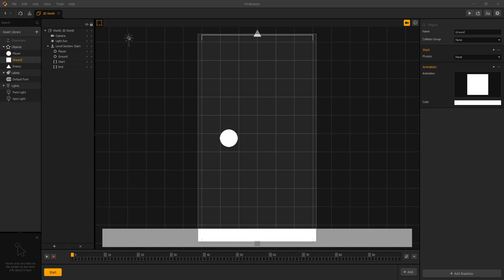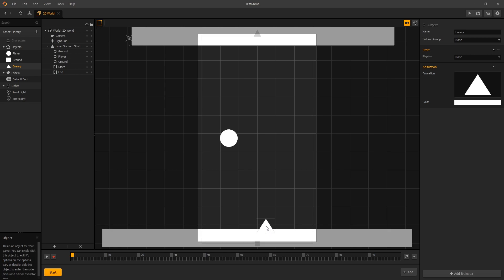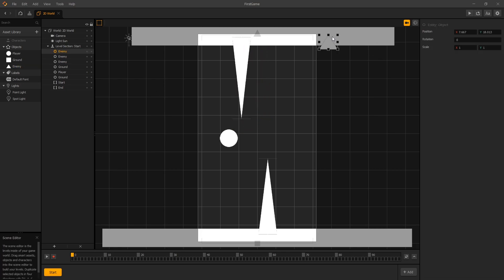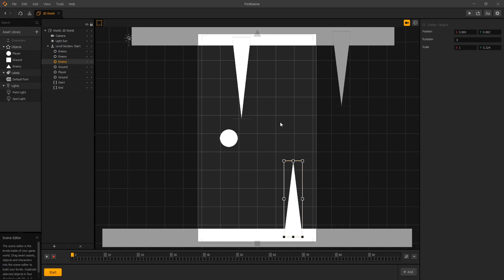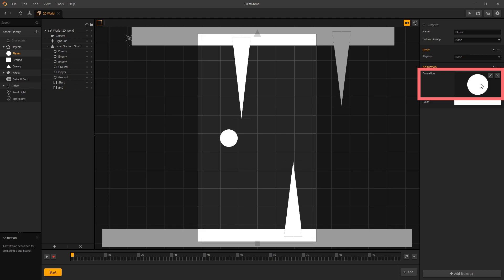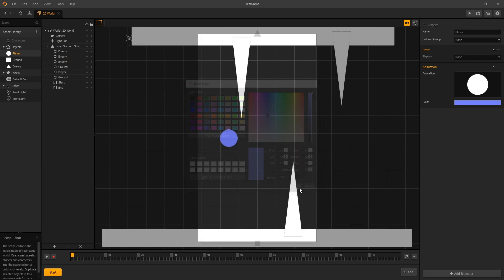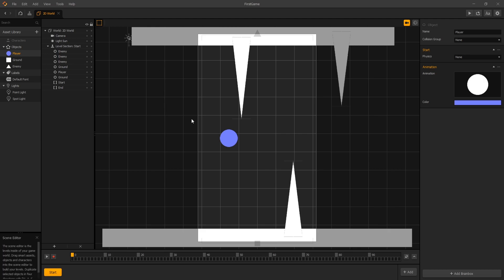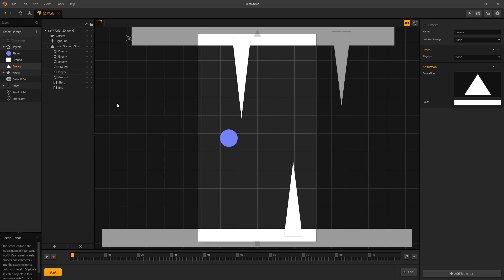GameDev from Beginner to Pro - CHANGE COLOR of Game Assets (E005) - Buildbox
How to change the color of your game assets to your liking.

E005 - Change Color of Game Assets: This Video